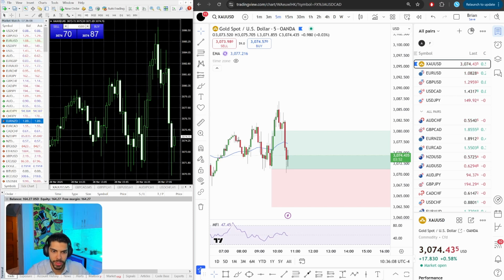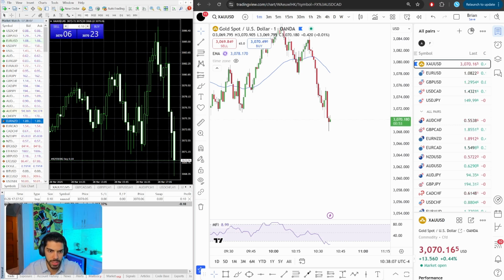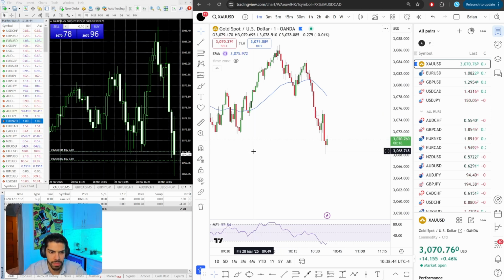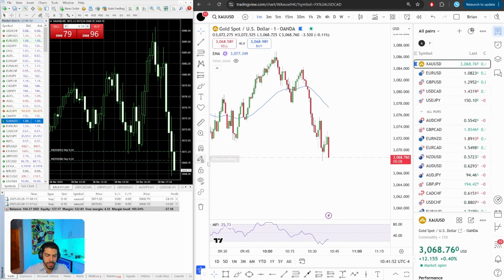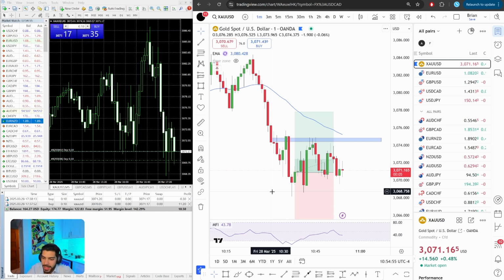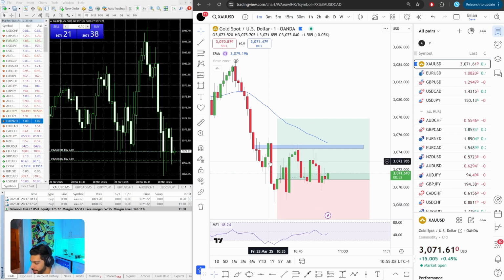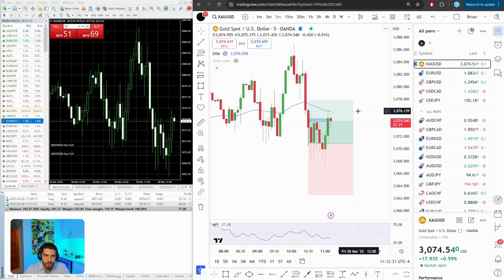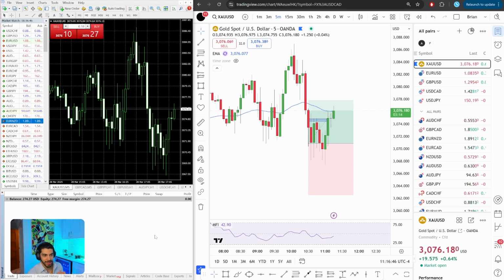Flipping a $164.27 Account Live - Forex Challenge